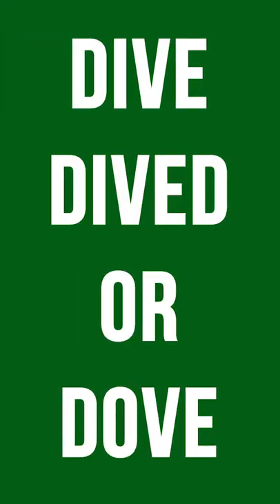HUNG or HANGED? The Curious Story of the only English Verb with 2 Past Tenses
We hung a picture on the wall but the criminal was hanged. This is the story of why the verb TO HANG is the only verb in the English language with two past tenses with different meanings.

.If you are a grammar lover you might be interested in our new range of grammarian merchandise exclusive to LetThemTalkTV